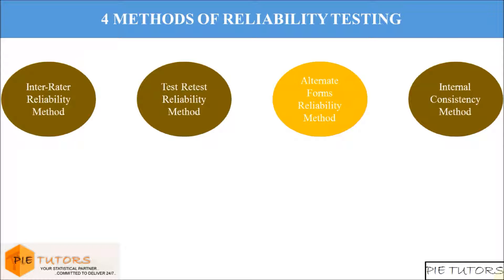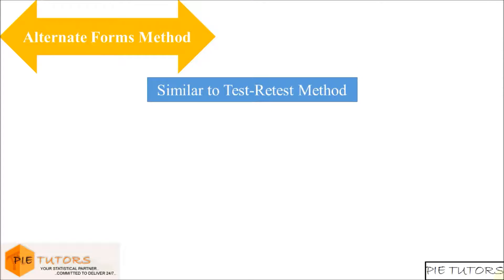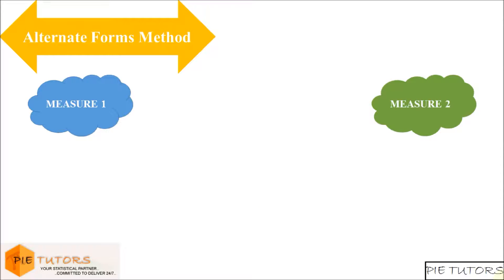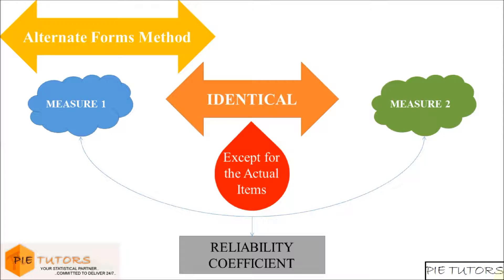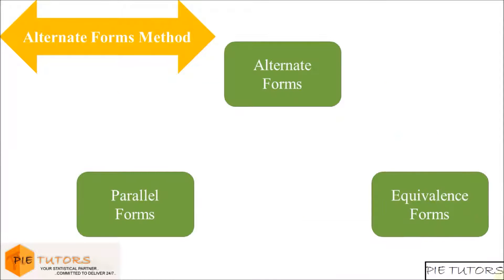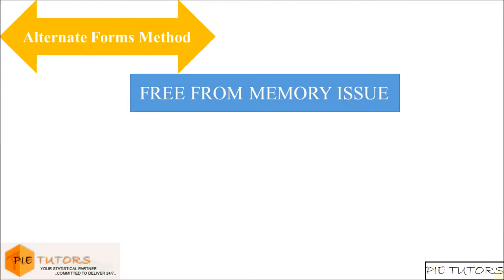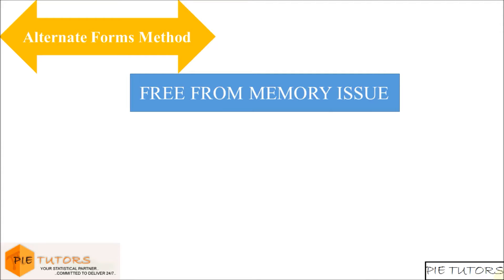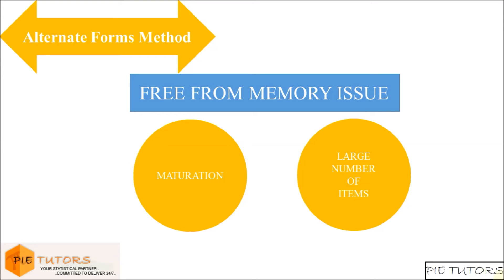Alternate Forms Method (Part 13 of the Course)